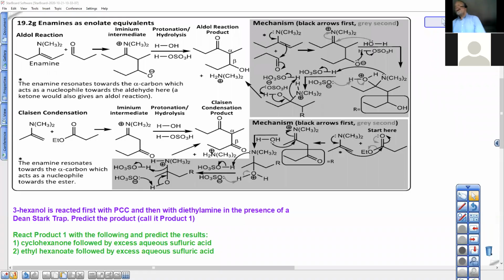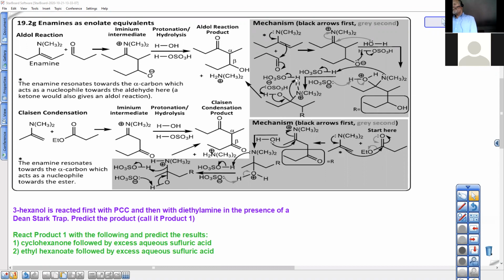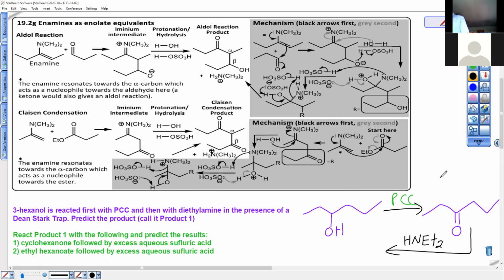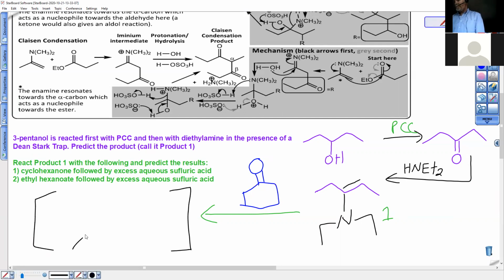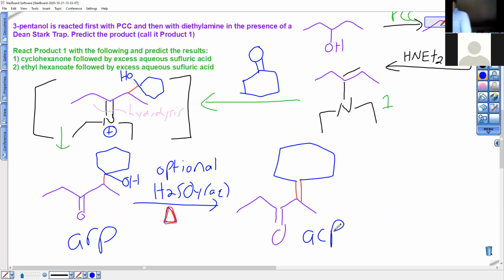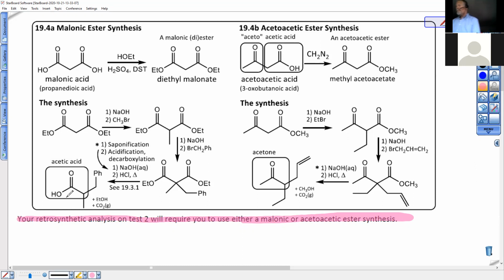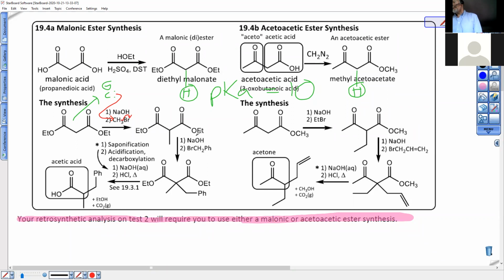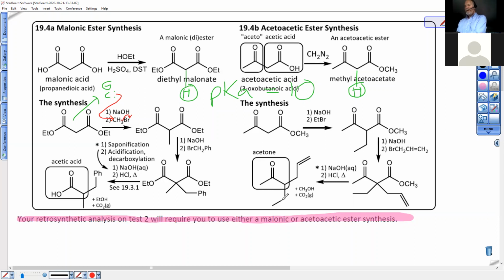zoom Chem242 10 21 20 Segment 3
Enamines as nucleophiles for aldol and Claisen reactions.  Malonic and Acetoacetic ester syntheses